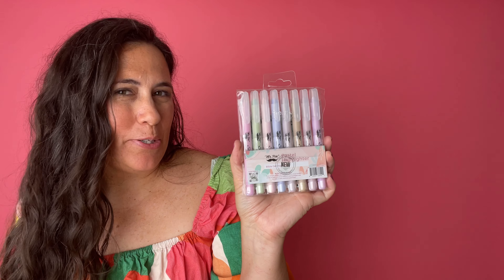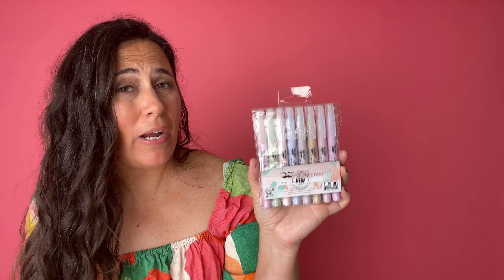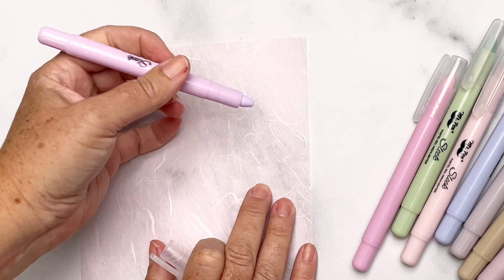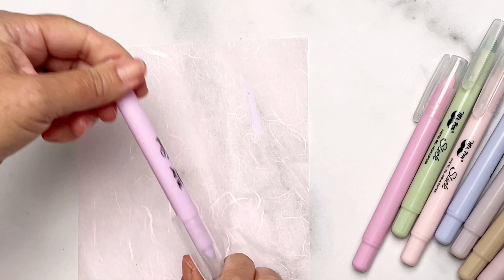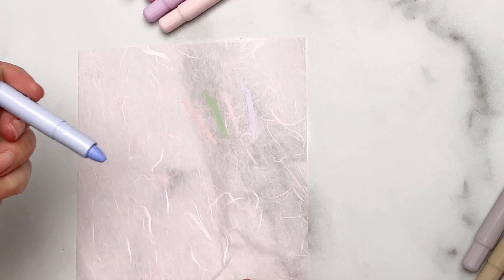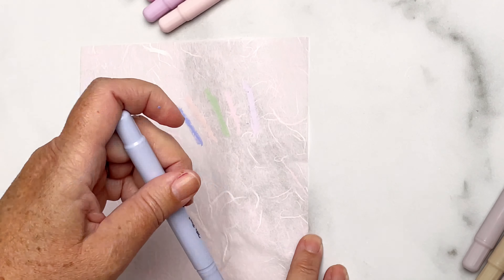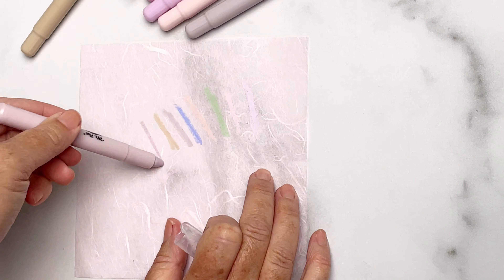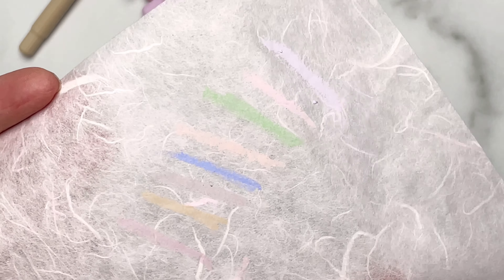These bible highlighters by Mr. Pen are beautiful!